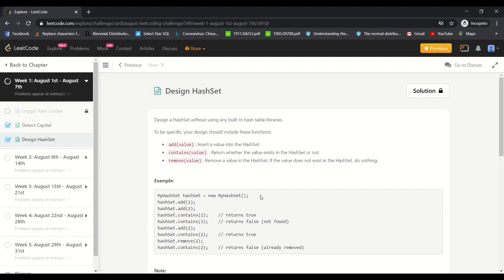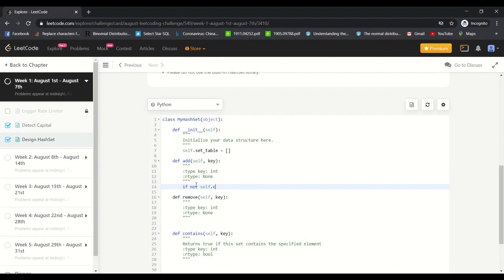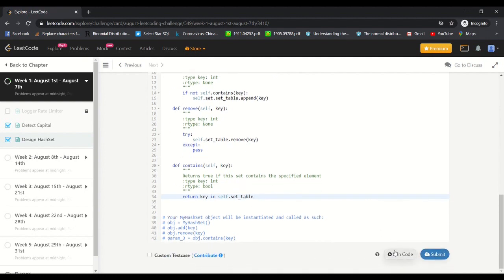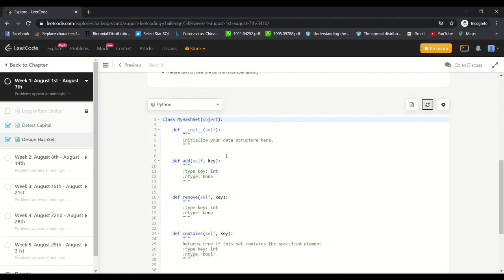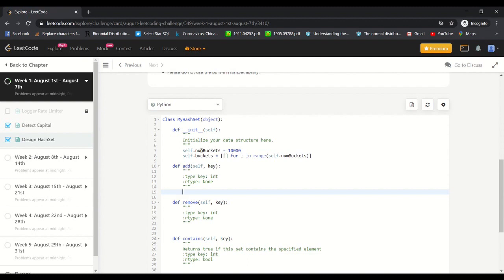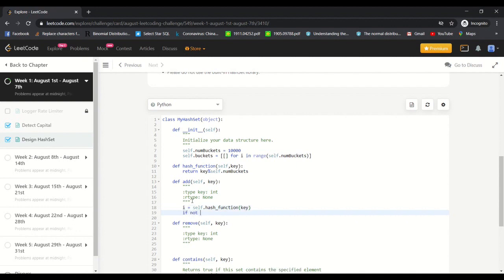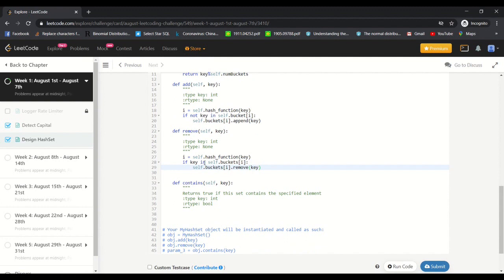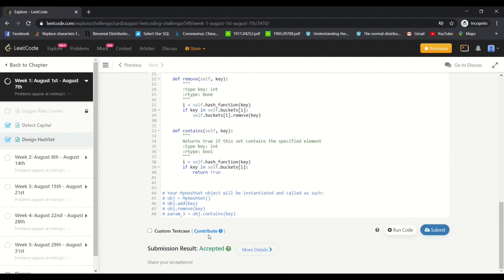Design HashSet | LeetCode 705 | Python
Design a HashSet without using any built-in hash table libraries.

To be specific, your design should include these functions:

add(value): Insert a value into the HashSet.
contains(value) : Return whether the value exists in the HashSet or not.
remove(value): Remove a value in the HashSet. If the value does not exist in the HashSet, do nothing.